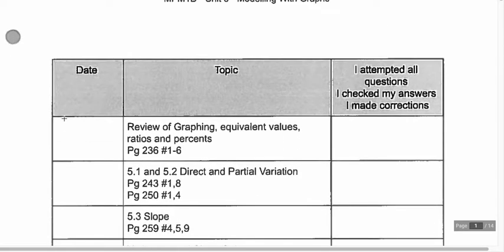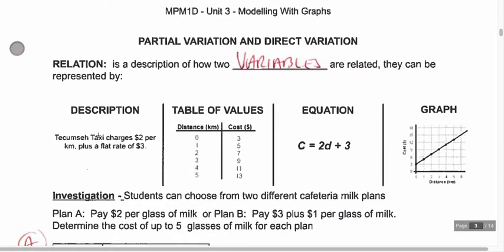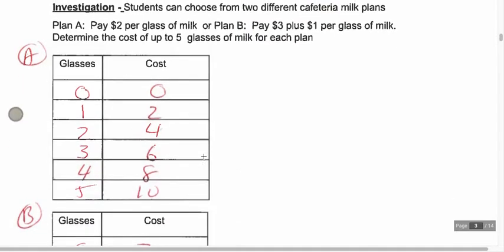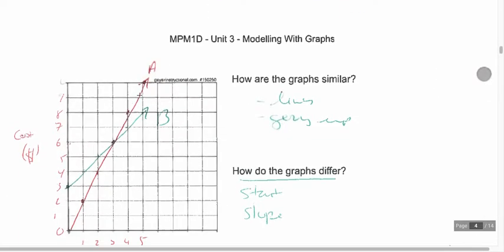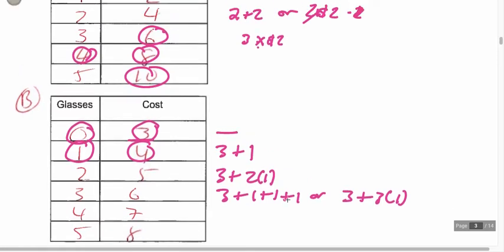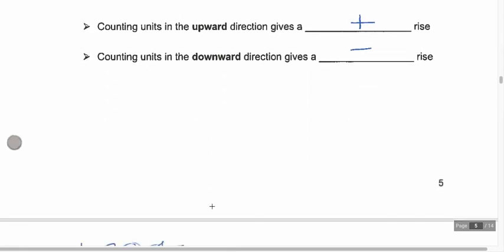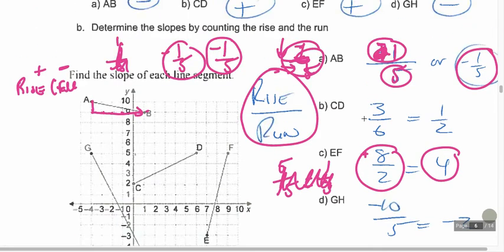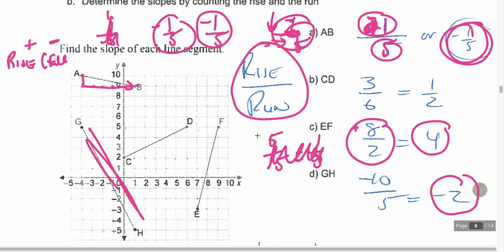Unit 3 Video 1 - Partial and Direct Variations, Intro to Slope - MPM1D - Grade 9 Math